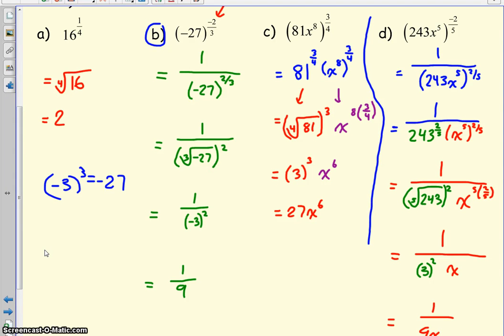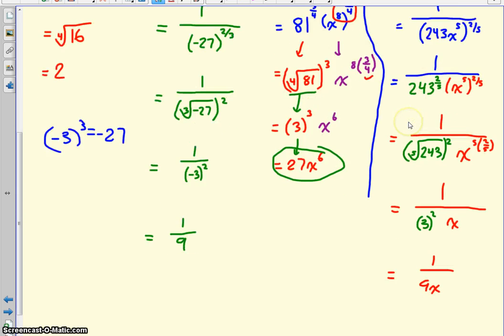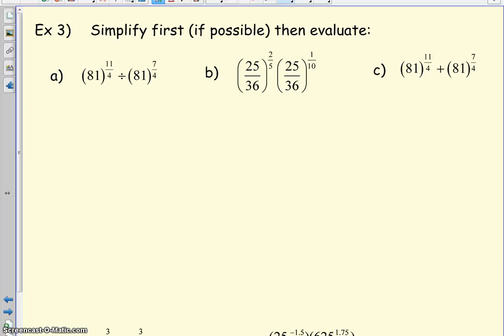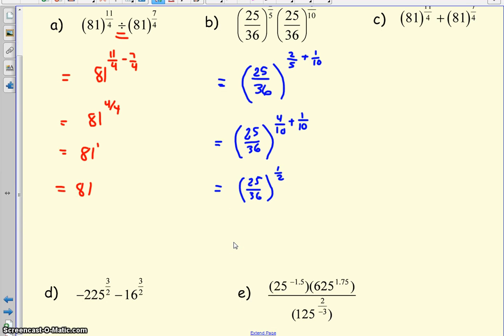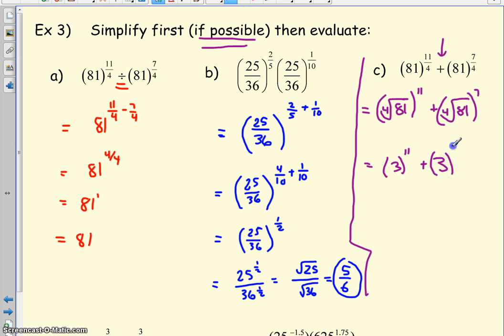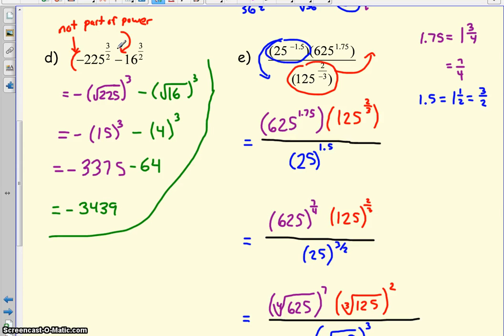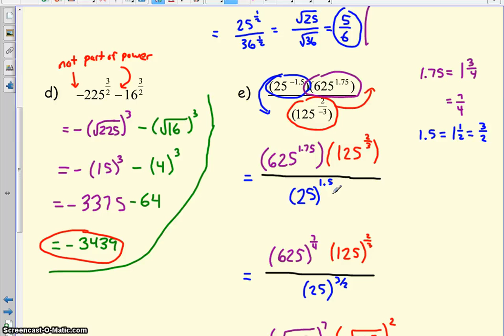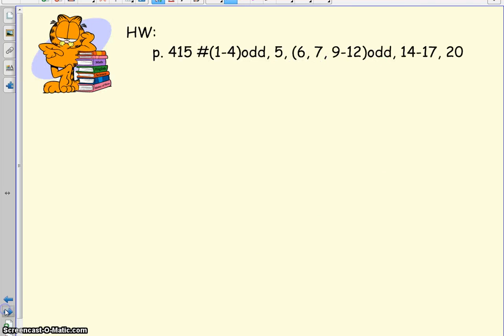3M - Lesson #25 - Rational Exponents (Part 2)